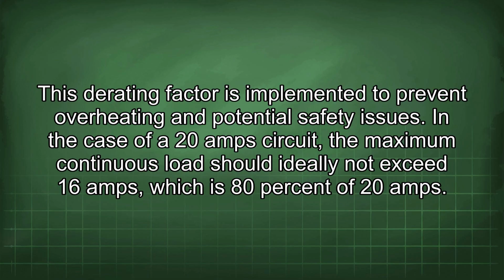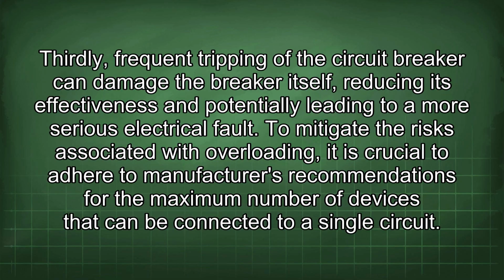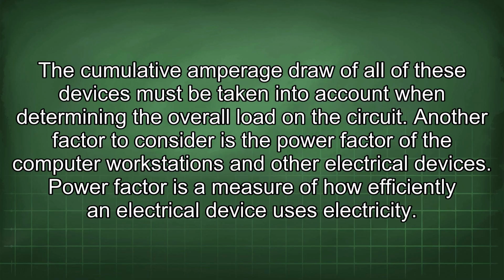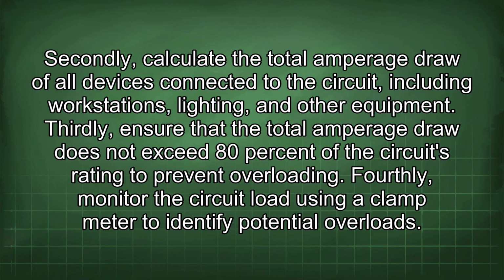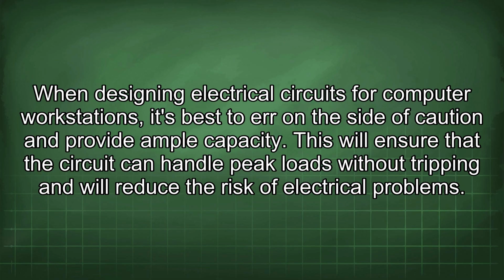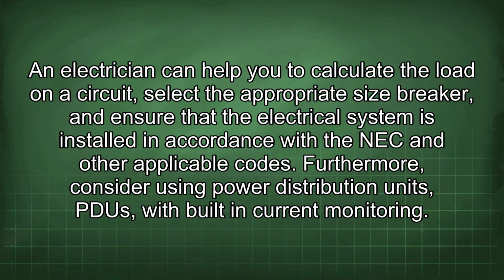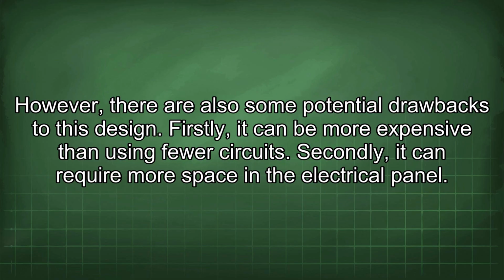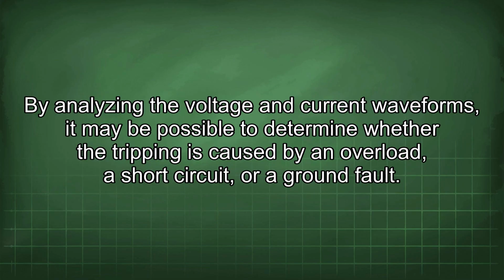Computer Workstation Amperage Draw Explained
Learn about the typical amperage draw of a computer workstation. Understand how to design electrical circuits for multiple workstations. Discover factors affecting circuit load and safety considerations.